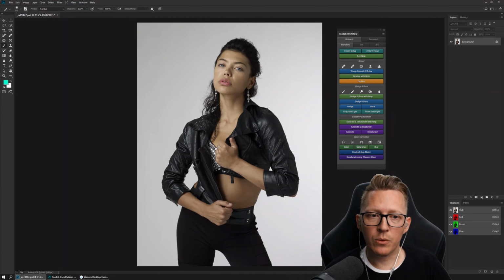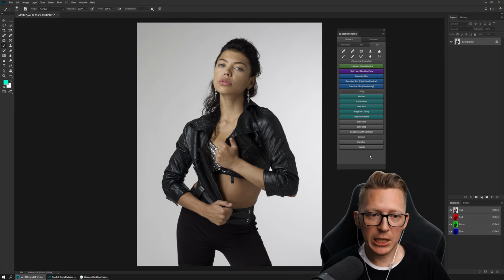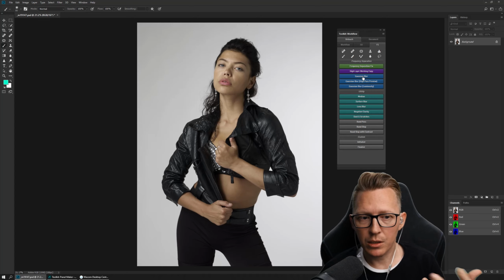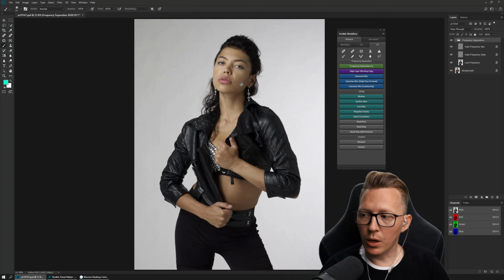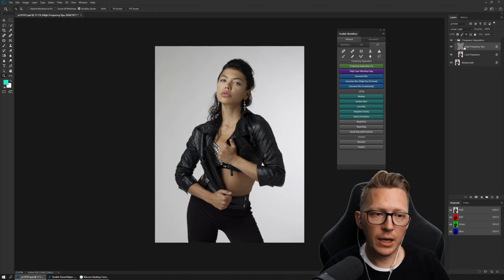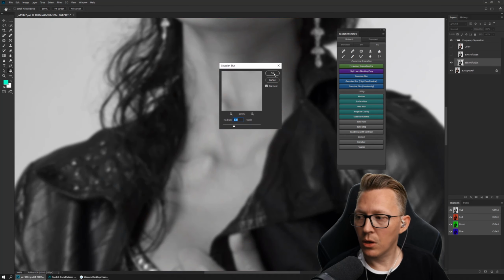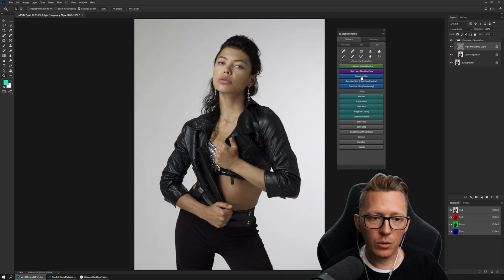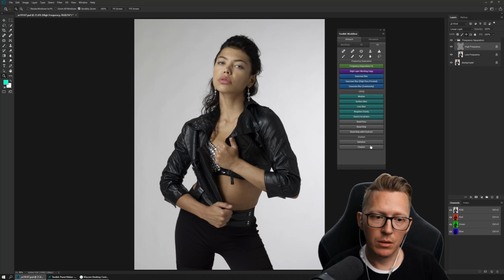Workflow Frequency Separation